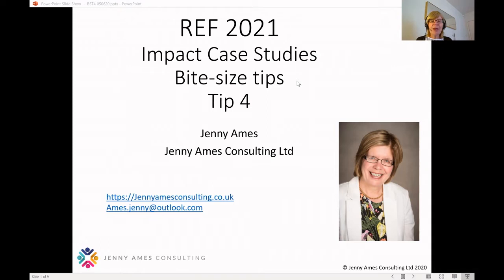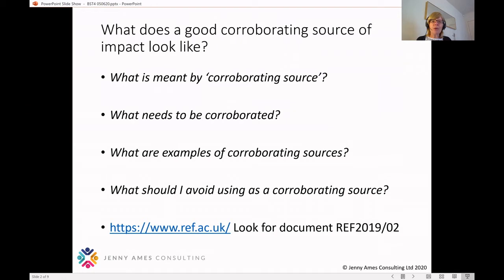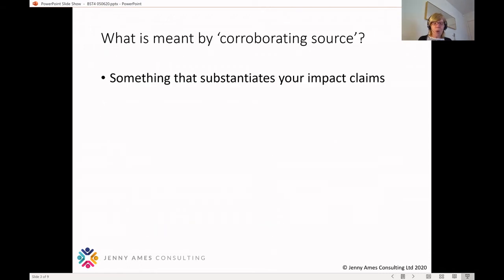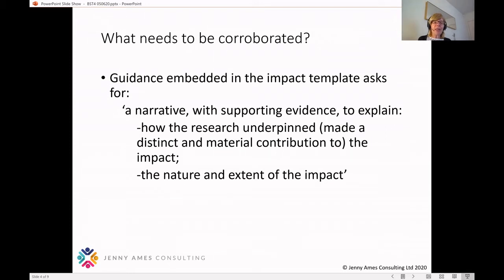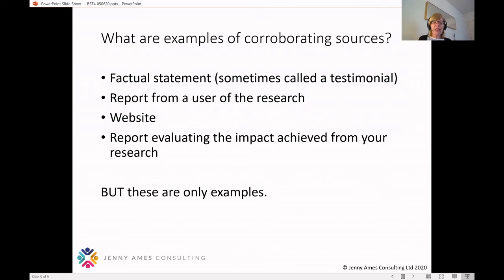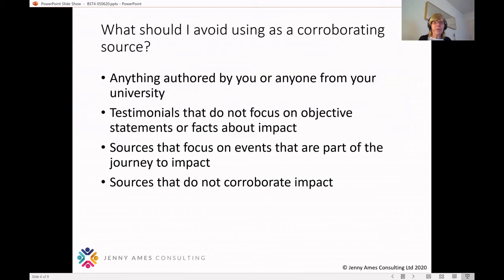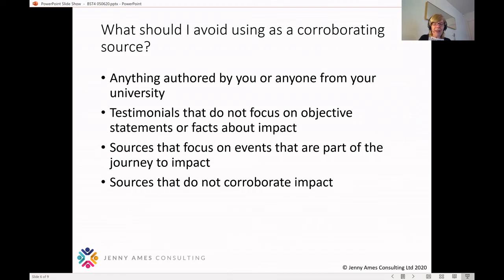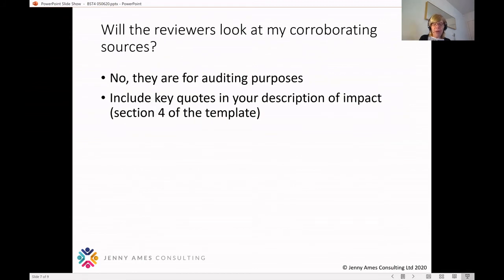Bite Size Tip 4. Key points concerning corroborating sources for your REF impact case study.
This video delves into the topic of corroborating sources for Research Excellence Framework (REF) 2021 impact case studies. It explains what is meant by a corroborating source and what needs to be corroborated. It goes on to give examples of appropriate (and inappropriate) corroborating sources.